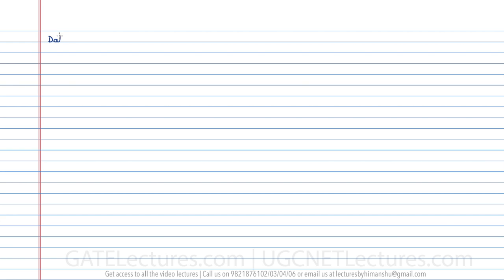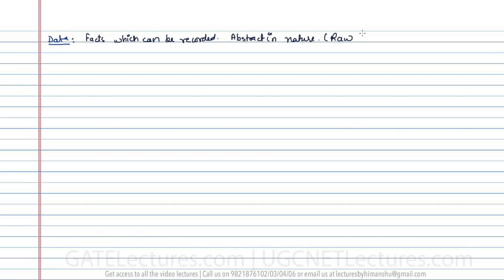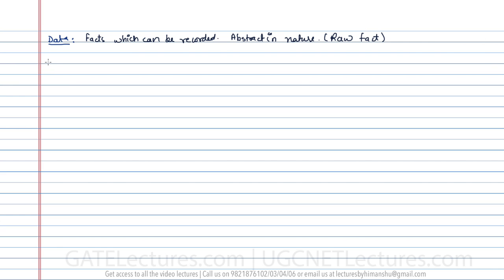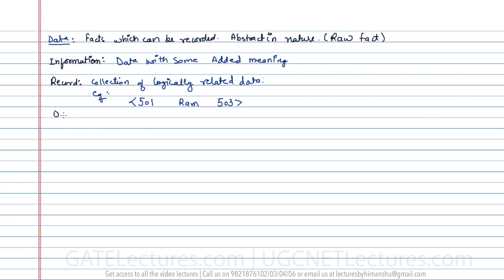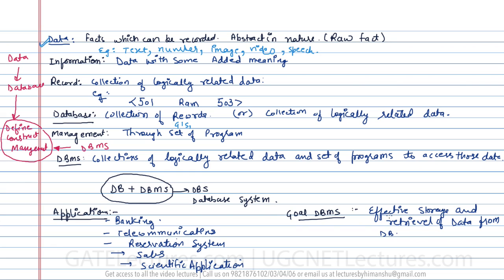02 Terminologies Introduction